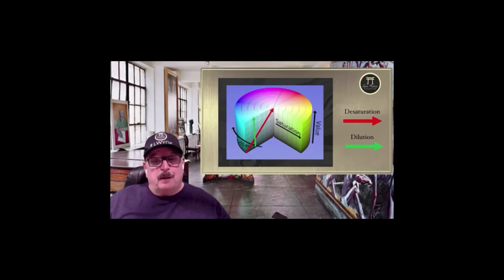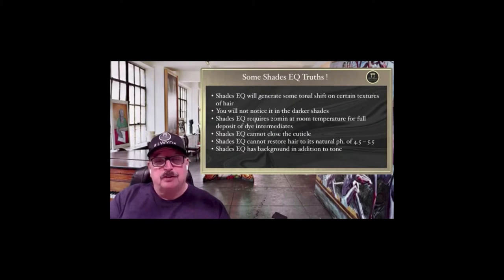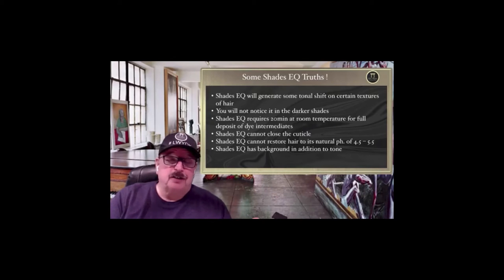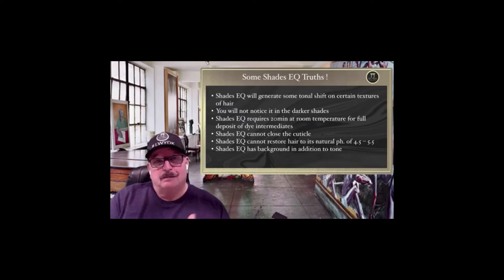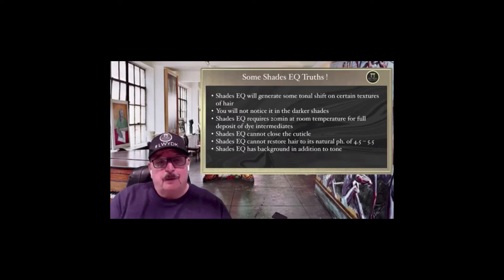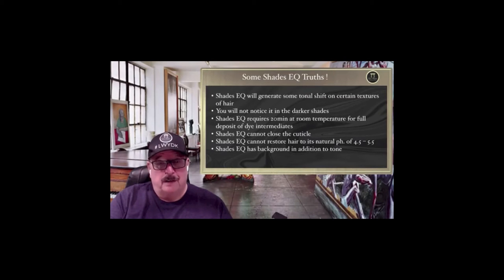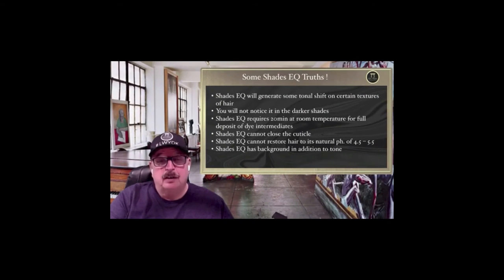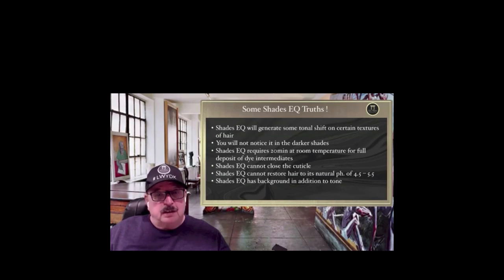"My Shades EQ Truths" with DENNIS GEBHART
My Shades EQ truths Today I want to share some information that will, hopefully, clear up. some questions about this product.
There are 8 key things that will help you understanding this hair
color product, and all hair color products that live in this category.

Today I want to share 5 :
Why some have challenges with it?
Why it may fade pre-maturely
What your expectations should be?
This clip and is about the chemical definition of Shades EQ and not
opinions In addition, it points out the chemical definition of the expected
performance of this product and not, necessarily, marketing stories.
If you find this beneficial, please share it with you friends.
If you want more information you can click